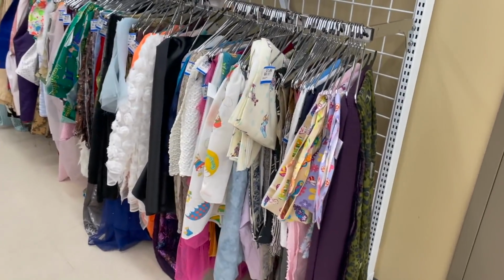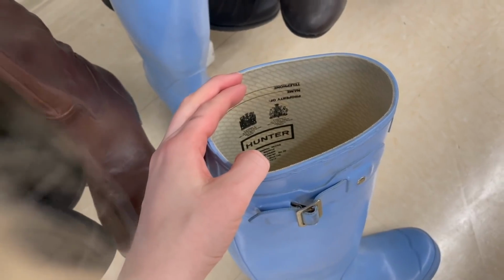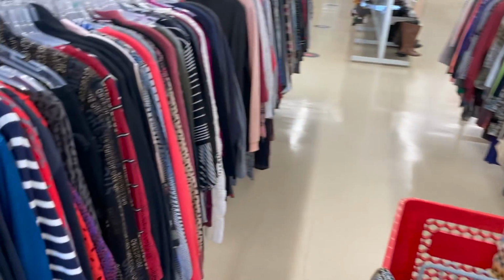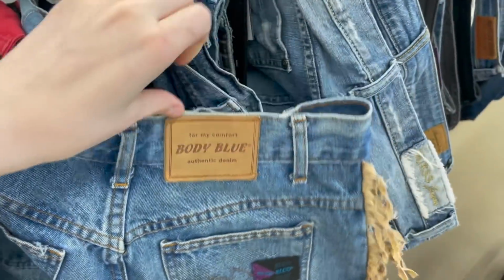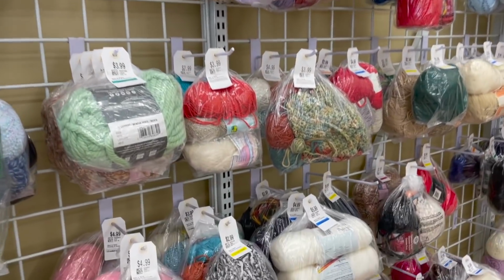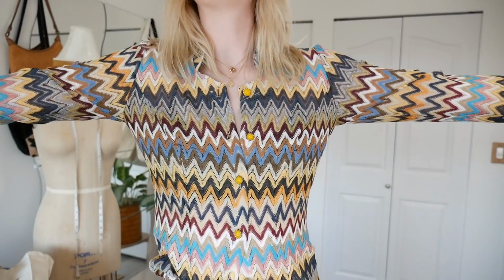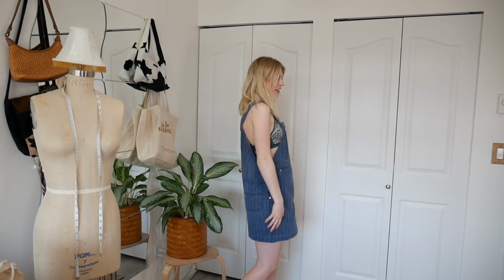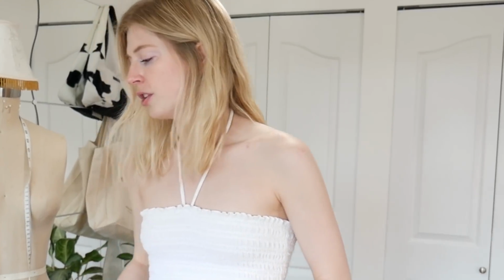thrifting my Pinterest board | thrifting trendy summer + spring outfits & thrift haul